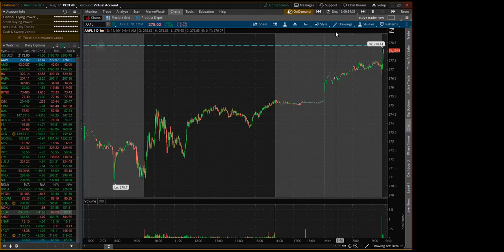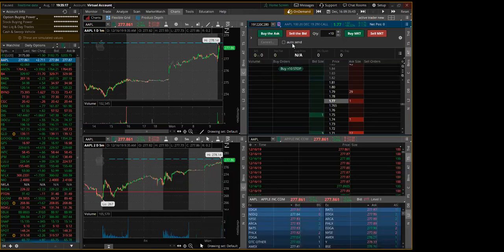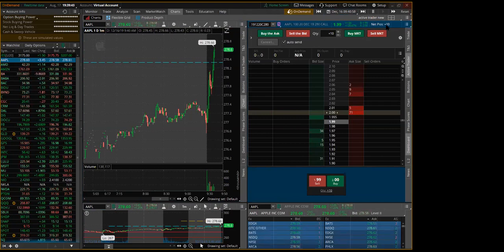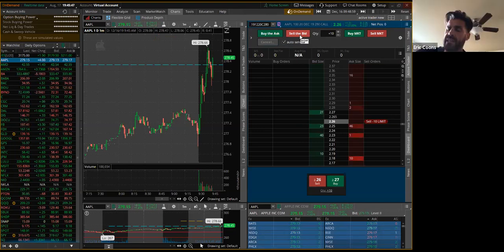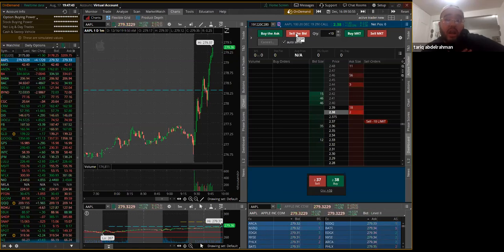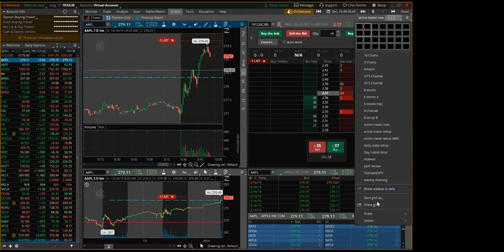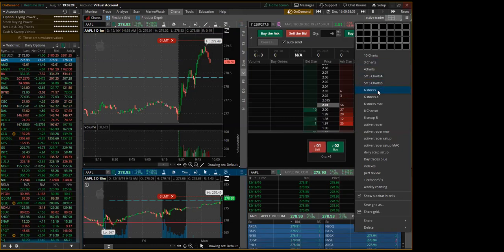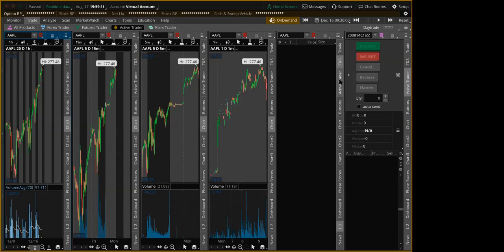OptionPro Active Trader Breakdown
Discussing how to setup and utilize TOS Active Trader